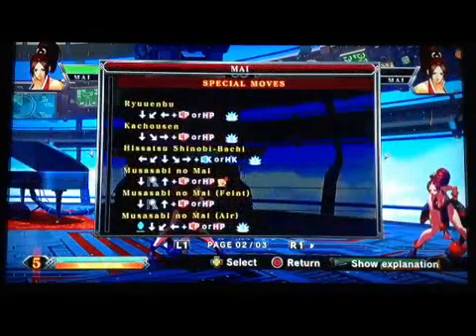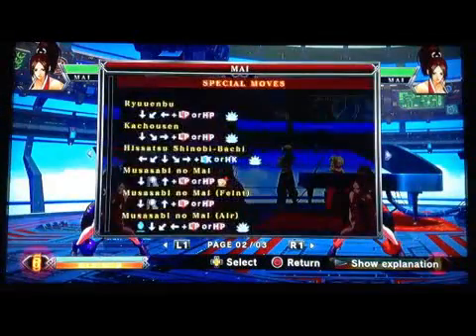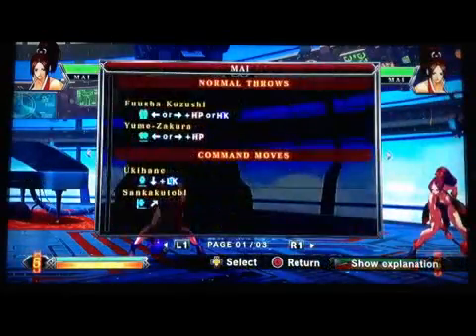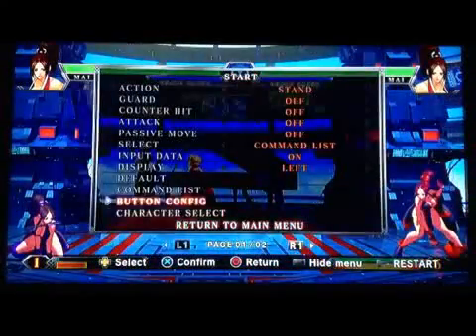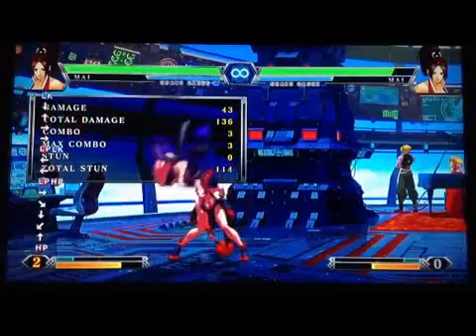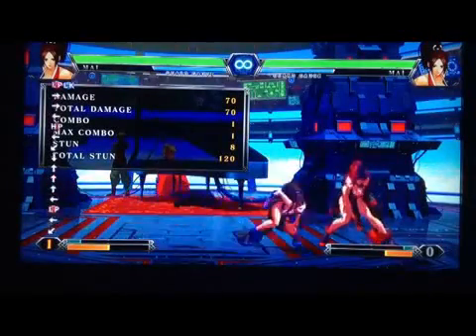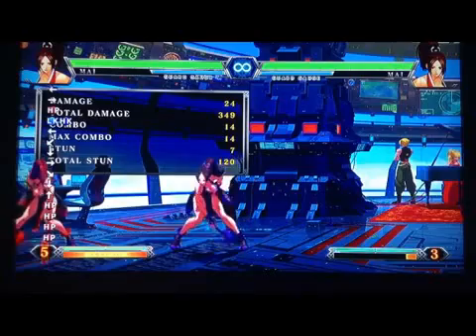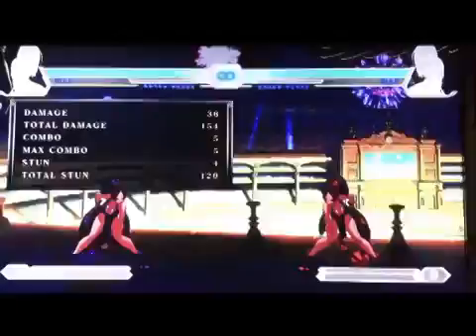KOFXIII Mai Shiranui Tutorial Part 2